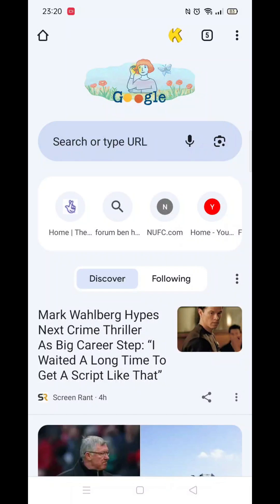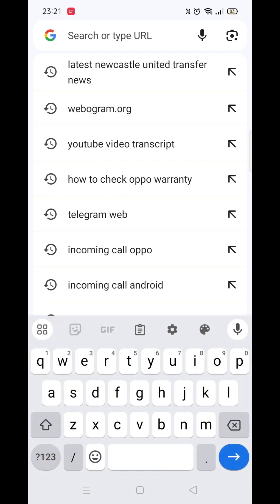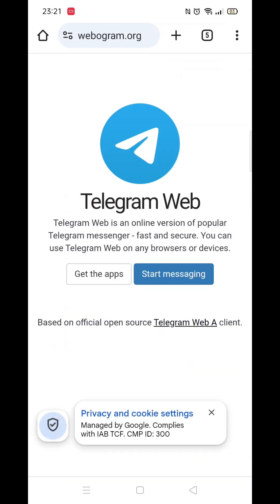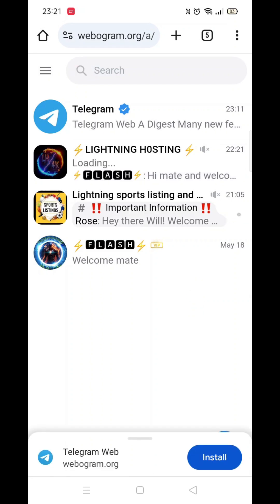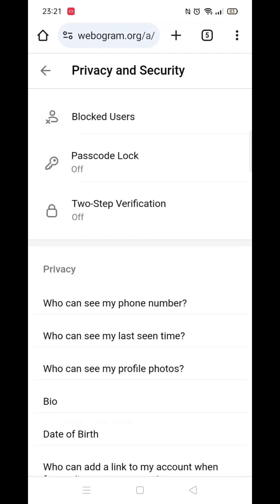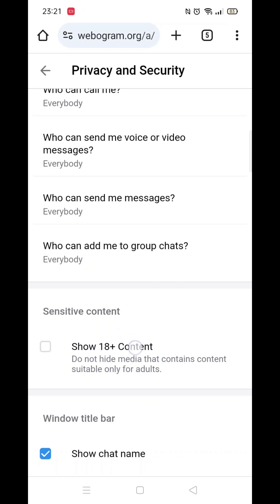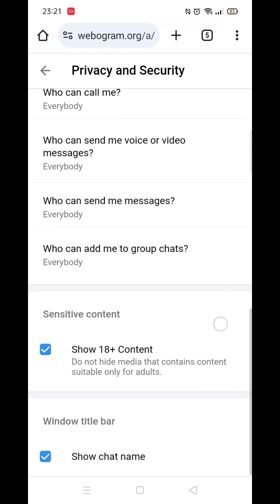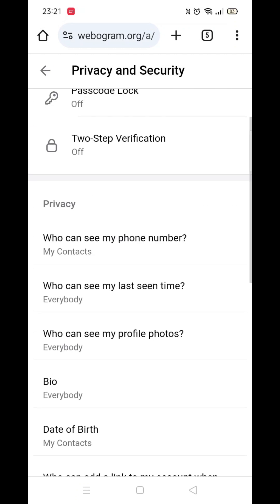How To Enable Sensitive Content On Telegram Android 2024 (Step By Step)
This video will show you how to enable sensitive content on telegram android 2024.